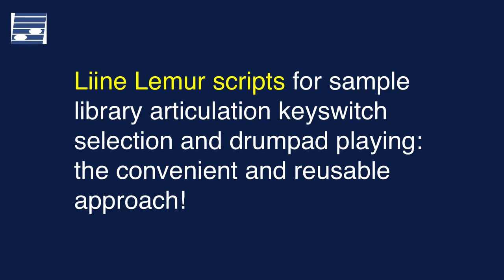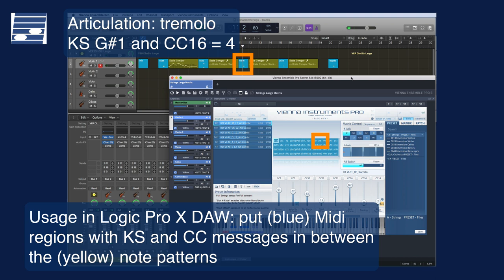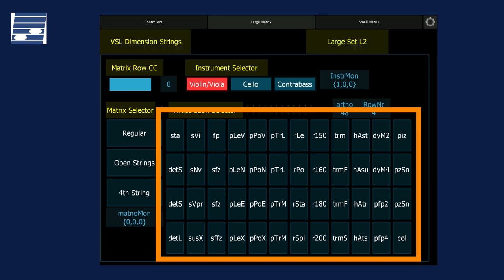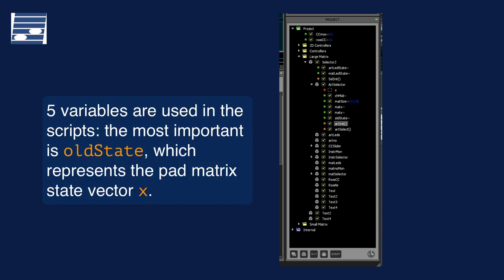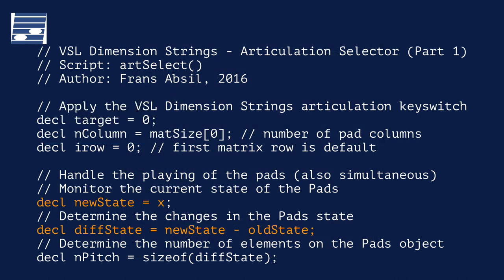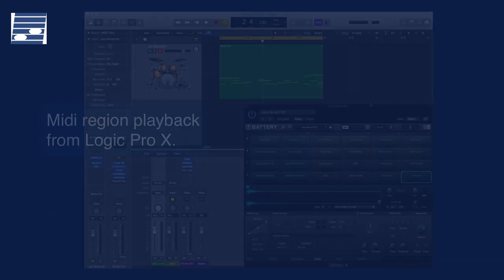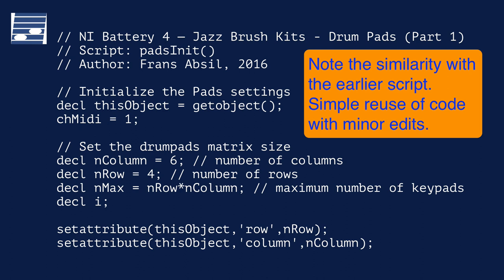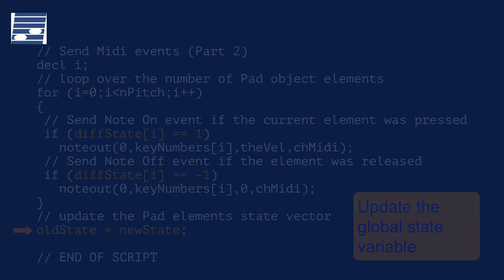Liine Lemur Script for Articulation Keyswitch Selection and Drumpad Playing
This tutorial presents a reusable Lemur multiline script design for both sample library articulation selection with keyswitches and drum and percussion kit playing. The Midi controller application is demonstrated on an iOS device. Details of the script source code are discussed.

Contents:
00:00 What this video is about
00:32 Introduction. Design case, sample library keyswitches
02:15 Liine Lemur editor, iOS Midi controller design, editor GUI
03:24 Design Case 1. Lemur Midi controller for VSL Dimension Strings articulation keyswitches
05:05 Details of Lemur multiline scripts
08:19 Design Case 2. Drum and percussion pad playing
10:19 Details of Lemur multiline scripts
12:48 Conclusion